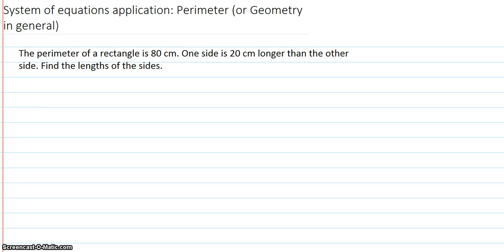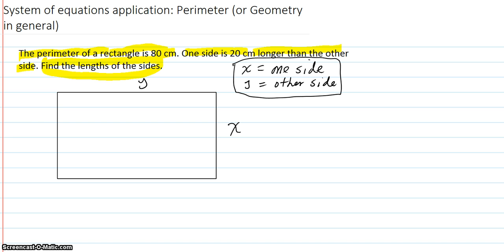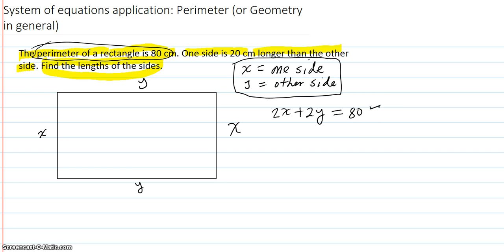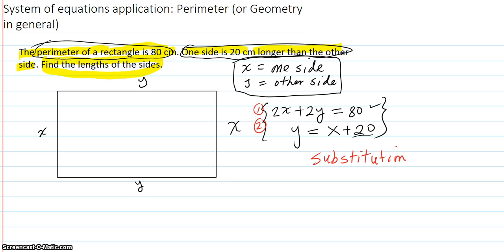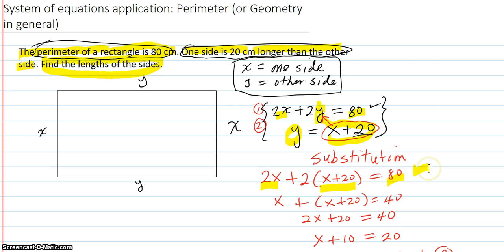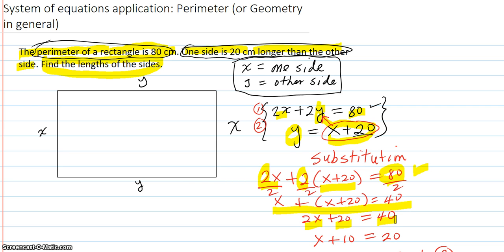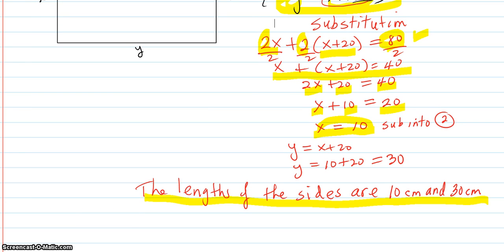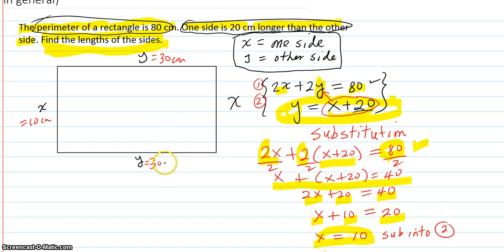System of equations application: Perimeter